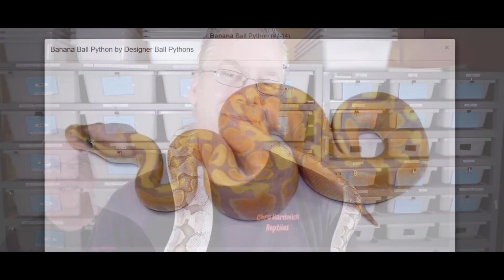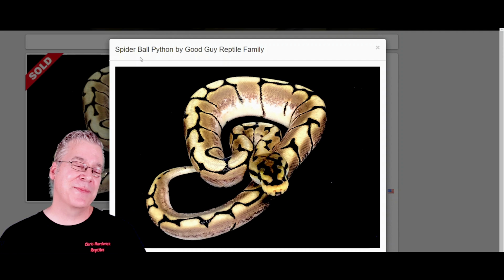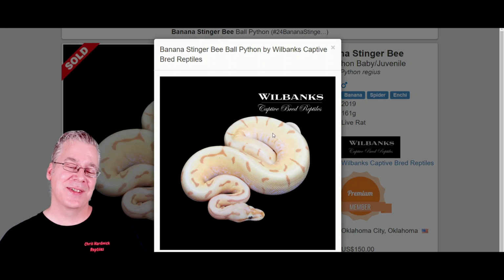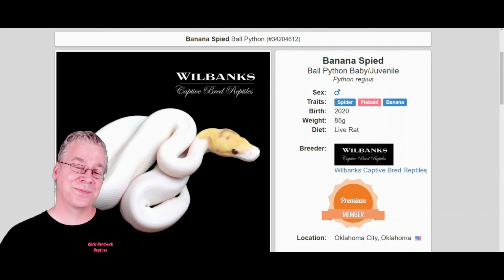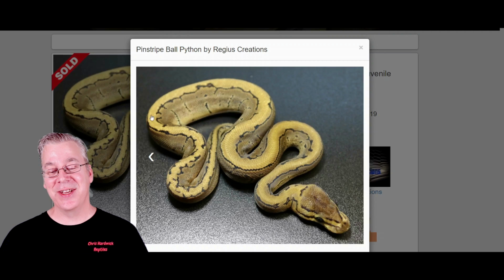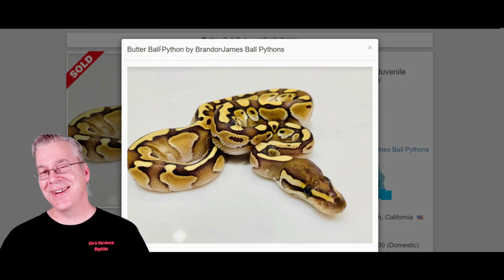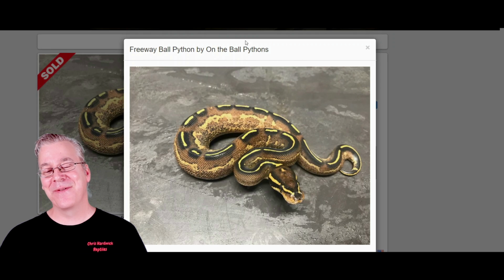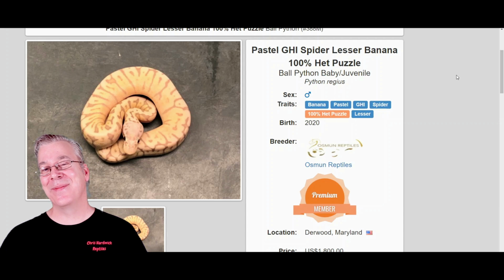The 'Banana Bee' Ball Python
In this video I'll show you the amazing potential of the Banana Bee ball python!

Here's the tripod I use:

This is the SD card for the camera:

This is my studio lighting:

Here are my batteries for my studio lights:

Here's the bag I use for my camera gear: